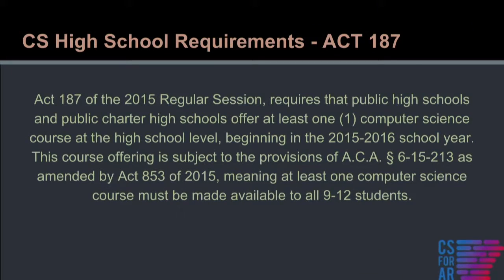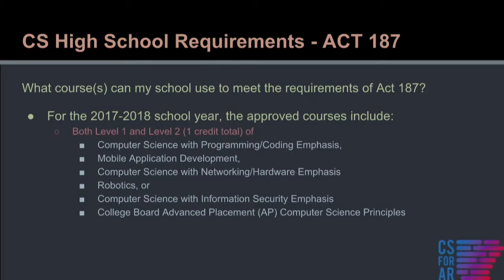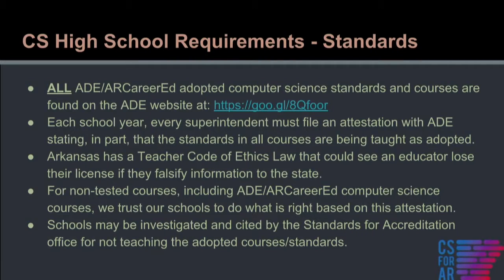CS Initiative Overview - Video 3 of 10 - General Requirements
This video series is an overview of the Arkansas Computer Science Initiative. Anthony Owen, State Director of Computer Science Education, and panel members, Russellville Superintendent Dr. Mark Gotcher, Lake Hamilton 8-12 Computer Science Teacher Karma Turner, and Bryant K-12 Science Specialist Greg Wertenberger discuss the need for an appropriate computer science education. They explain the responsibilities of districts, schools, and teacher licensure requirements, discussing the opportunities presented by the CS Flex Credit and Completer Pathways. Diversity in computer science is a key area for growth in our state and across the nation, and the panel shares information regarding the wealth of resources available to help build a strong, diverse computer science program.

This Computer Science Initiative was recorded at AETN studios in Conway, Arkansas on April 4, 2018. This version does not carry professional development credit and will not count toward any necessary pre-requisites for training or approval. For official PD credit, please complete the course on ArkansasIDEAS.